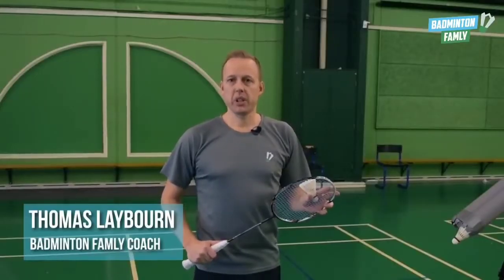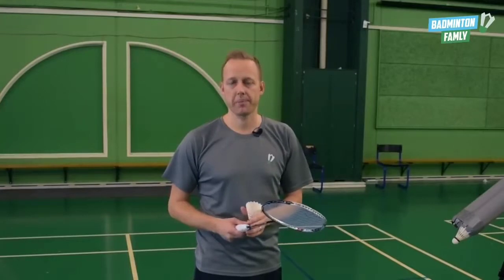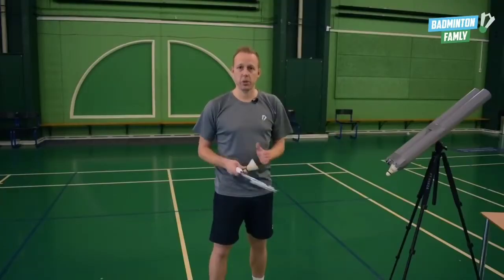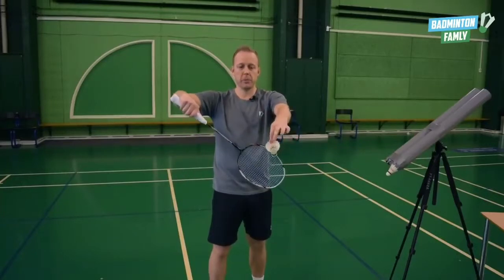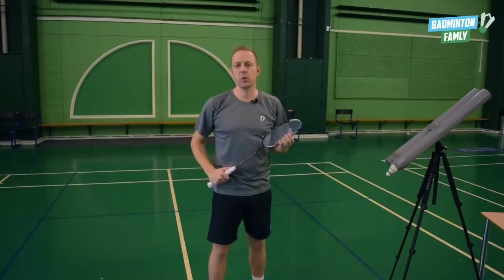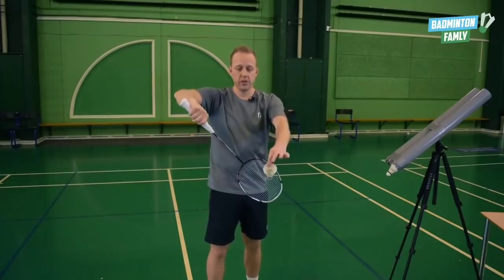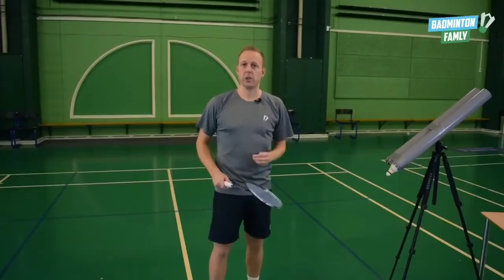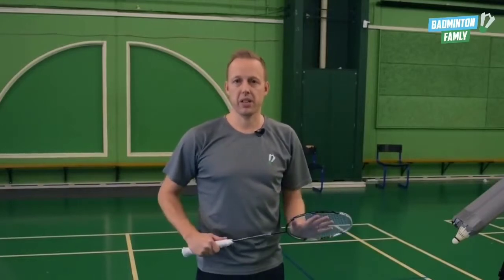c. (08•37) Short Serve To The Side